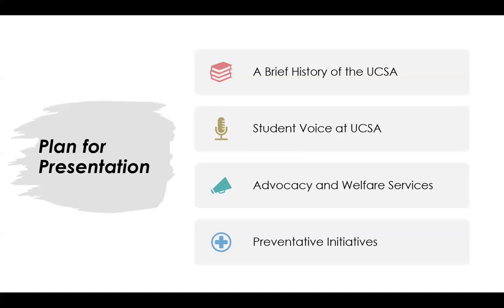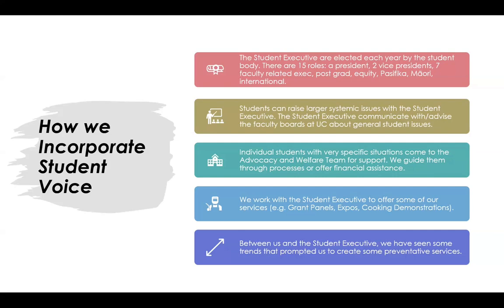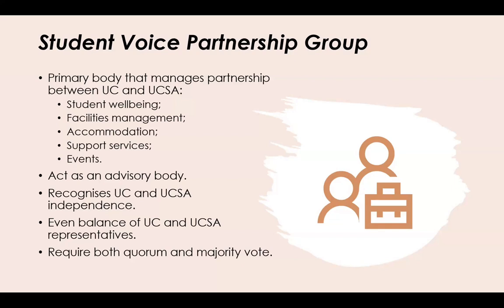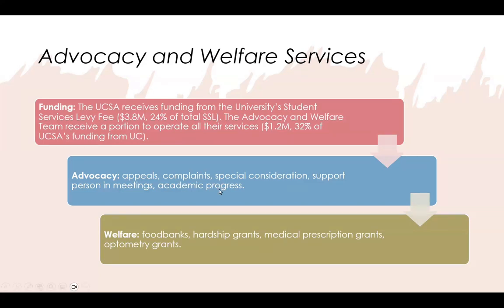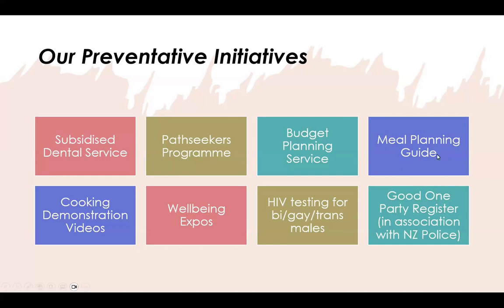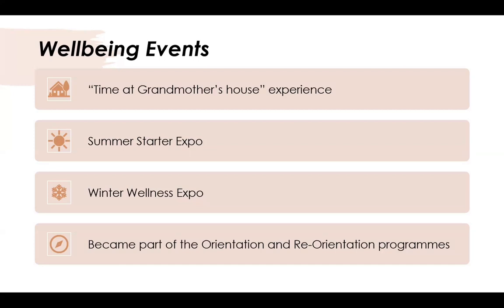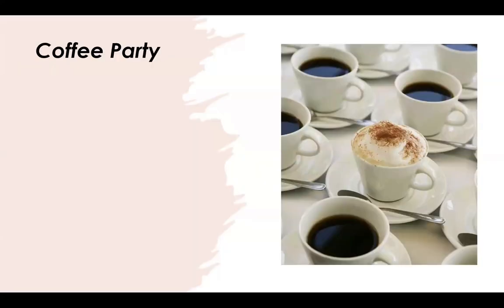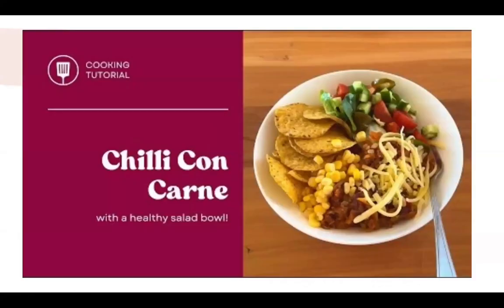Advocacy and Welfare Preventative Initiatives in Partnership with Students Ee-Li & Jessica from UCSA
Presented at the Practitioner Session hosted by Student Voice Australasia.

Ee-Li and Jessica from the University of Canterbury Students Association shared how they have partnered with their Student Executive members on the delivery of preventative initiatives to address noticeable trends in student welfare that also enhance a sense of belonging. The session was followed by the Q&A.

Speakers: Ee-Li Hong, Advocacy & Welfare Manager and Jessica Andronico, Senior Student Support Advocate and Dental Coordinator from the University of Canterbury Students Association.